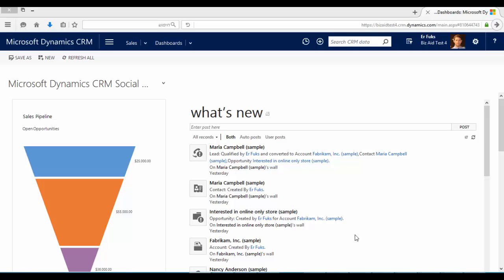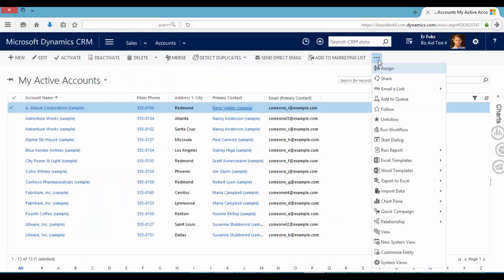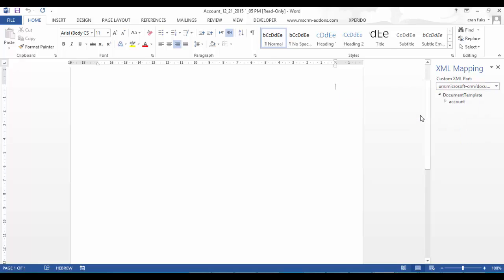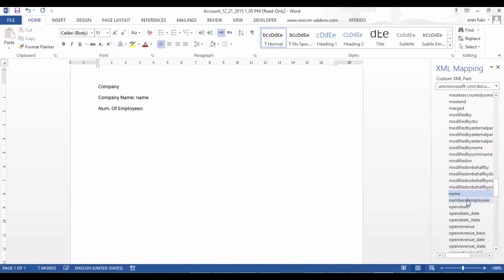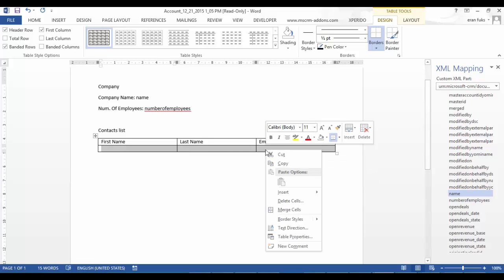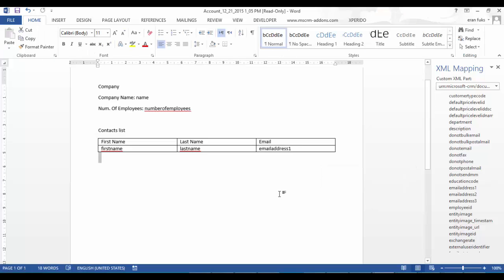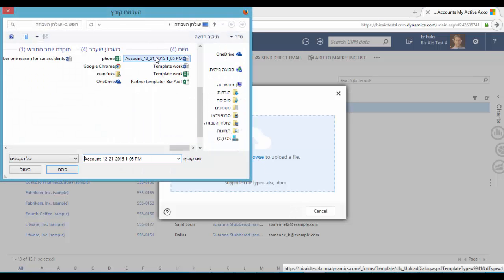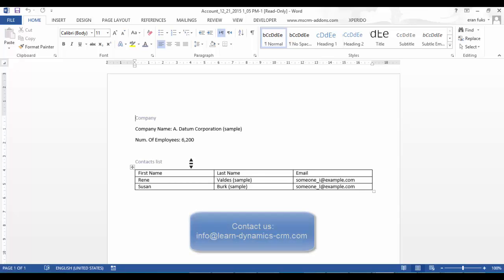Creating Word templates in Microsoft Dynamics CRM 2016